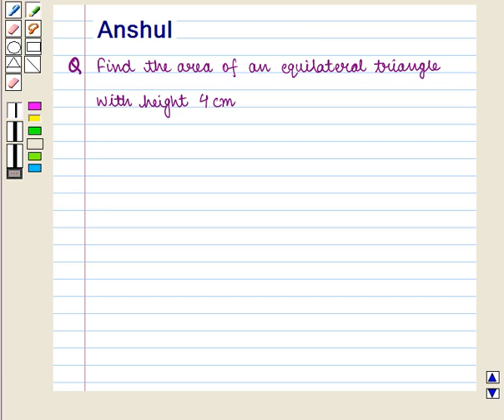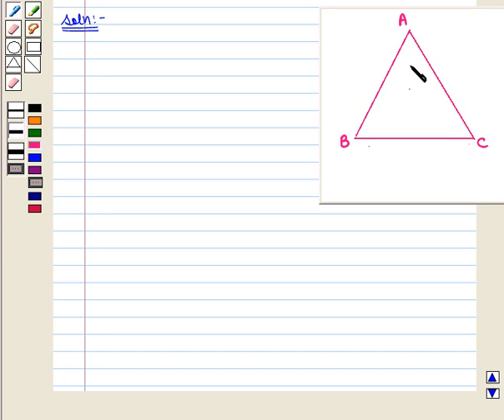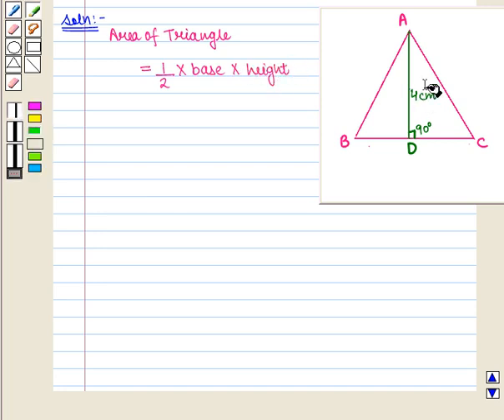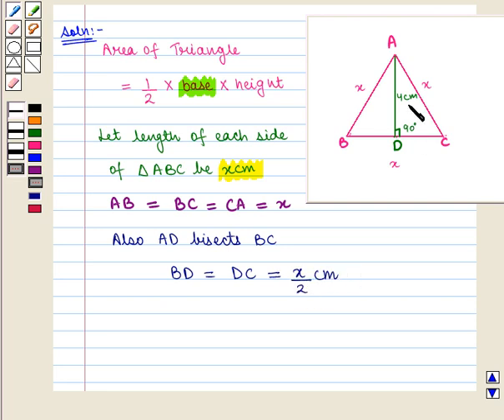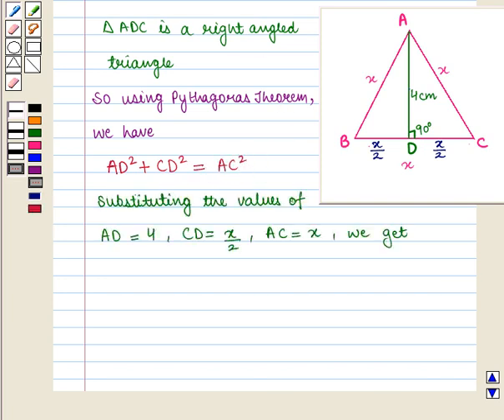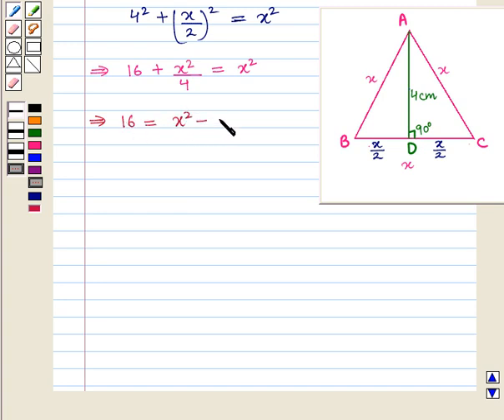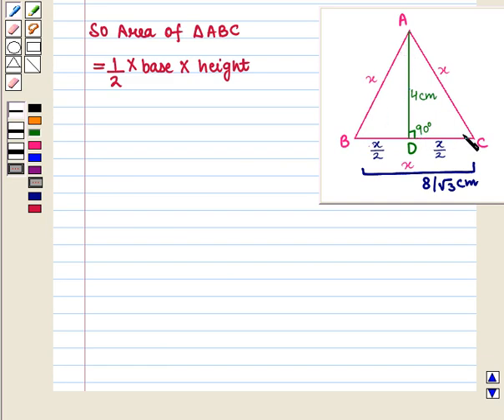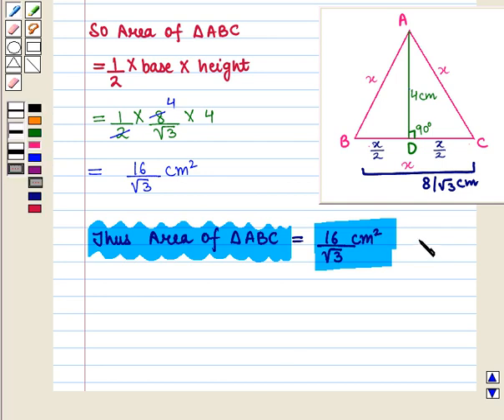Use problem-solving strategies on geometric shapes.